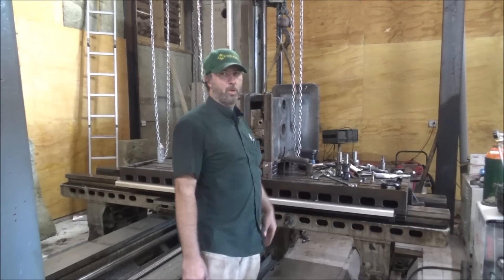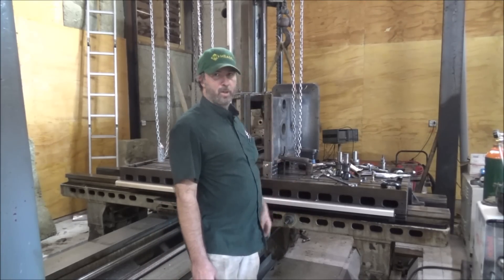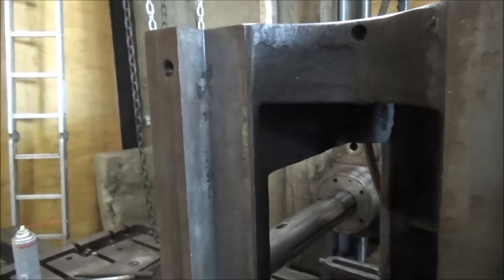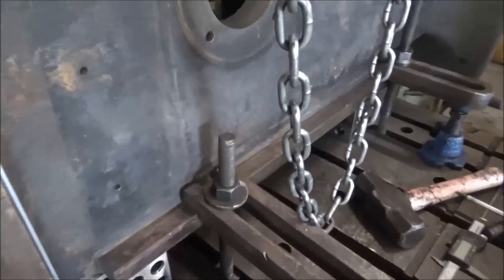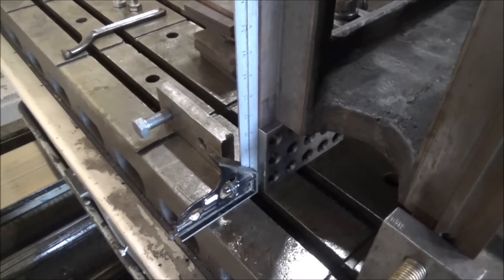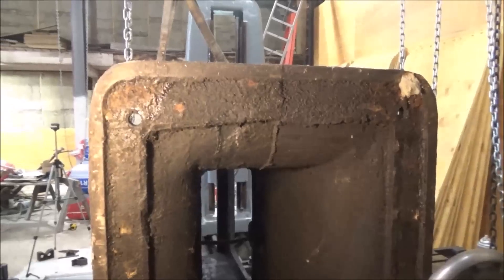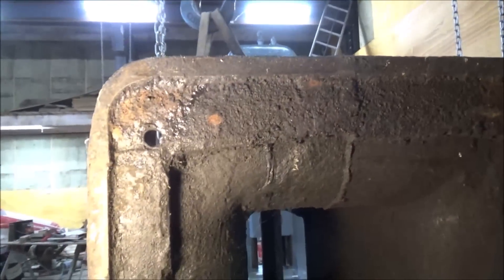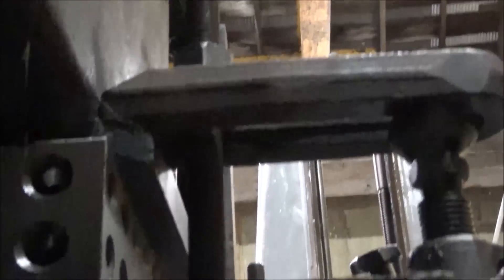Machining a Machine Tool: Rebuild Back to spec Part 1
In this video I start tackling the project of trying to square up the John Doe Shaper.  This project came to me courtesy of Mike Wiggins at The Backyard Machine Shop.  This rough old shaper has seen a lot of wear and I volunteered to take on the challenge of seeing if I couldn't get it back in tip top shape. This is the kind of big jobs a big machine like my G&L should excel at.  It should prove a good challenge for me and a good test for my machine just to see how good I can get it. I guess if I pull this off can I call myself a toolmaker? :-0